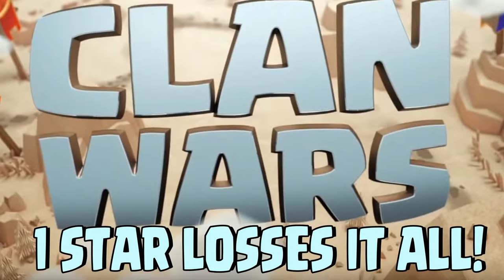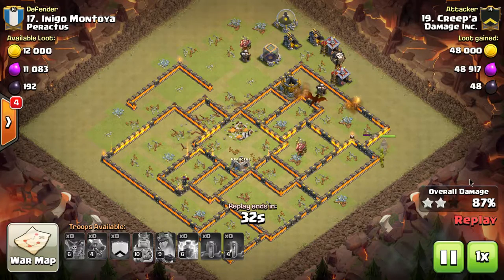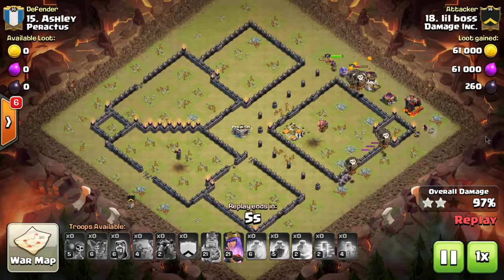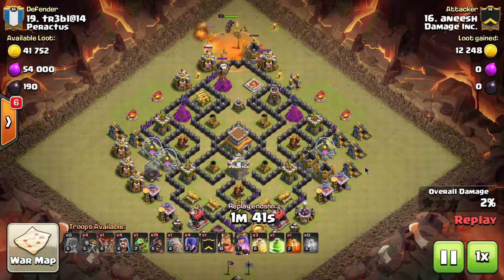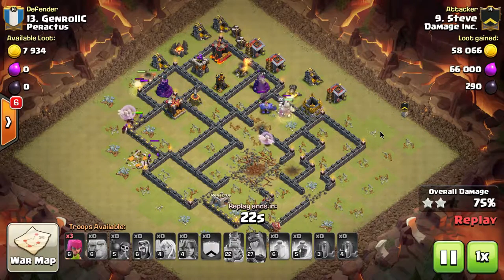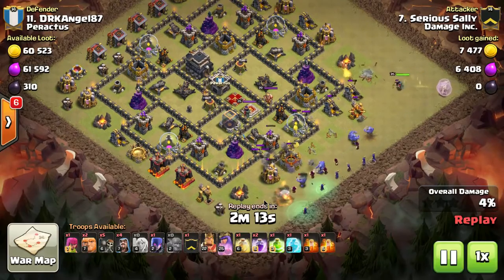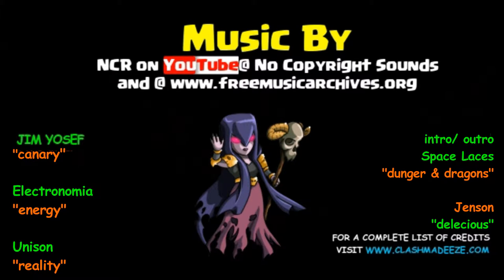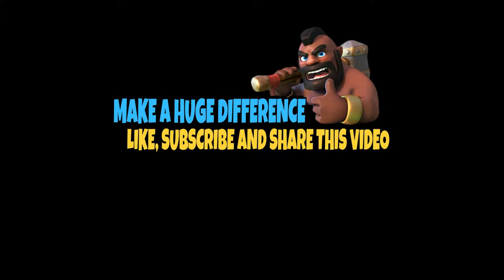Clash of Clans | Clan War Recap | Dragon Event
Epic ending to superb war. recaps from 2 lvl 14 clans going toe to toe and coming down to the last attack... which they waited till 5 seconds left...boooo

Recaps on Dragaloon, GoLaLoon and Bitch Slap with last replay showing the final attack... attack on EZE (TH11 vs 10.5 not really fair for the record) a must see